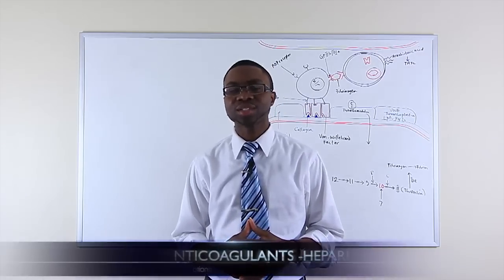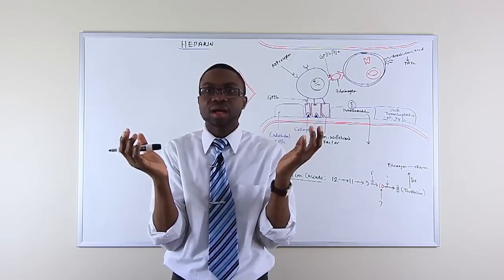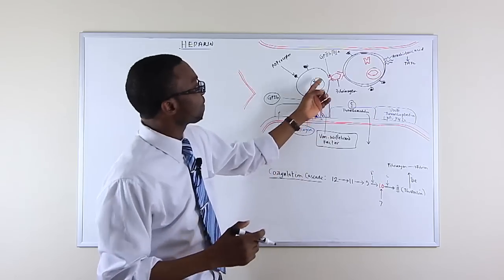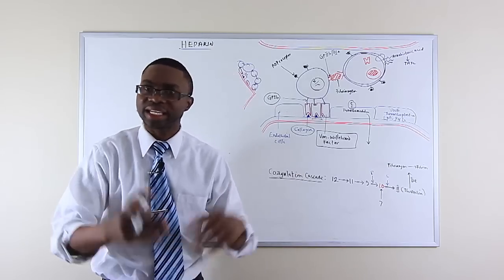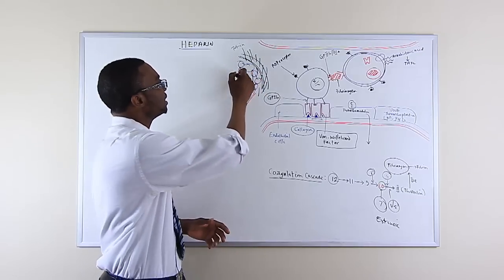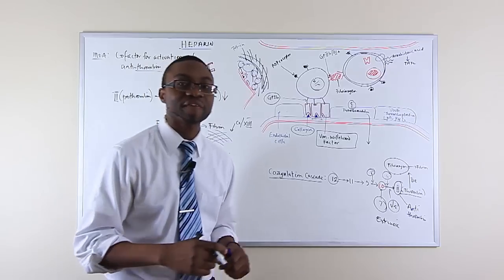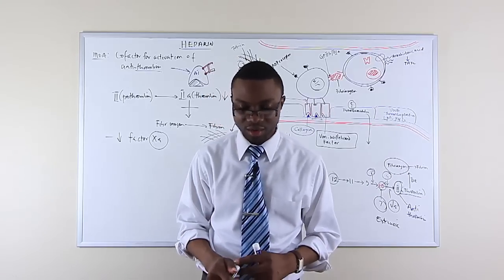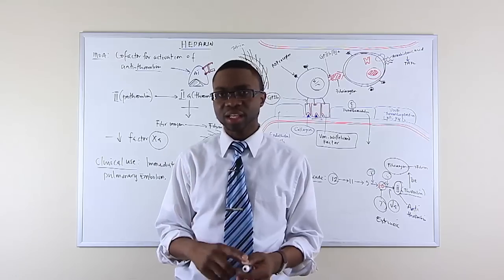HEPARIN PHARMACOLOGY- Simple to understand!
This is the best online medical lectures site, providing high quality medical and nursing lectures for students across the globe. Our lectures are oversimplified for adequate learning, less memorization and proper understanding of difficult concept in clinical medicine.